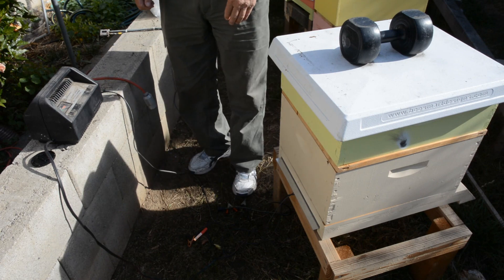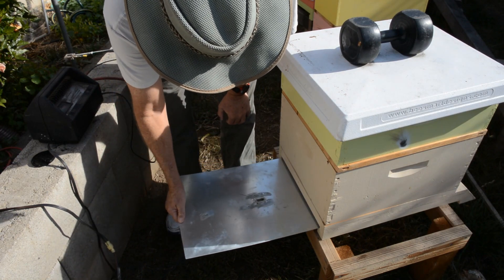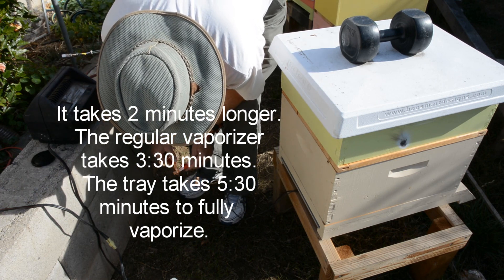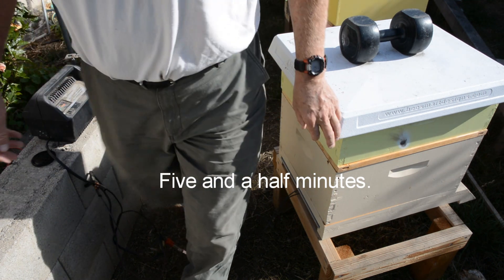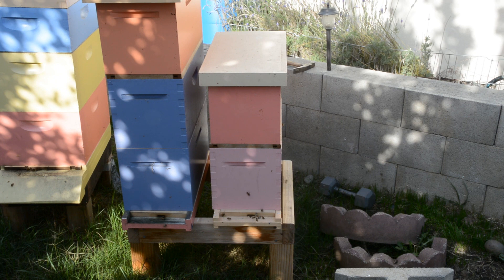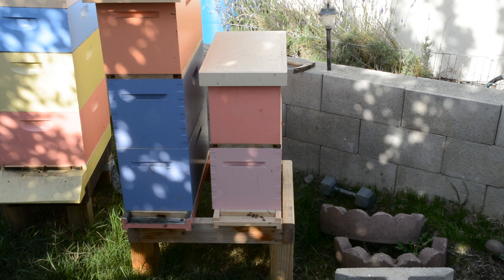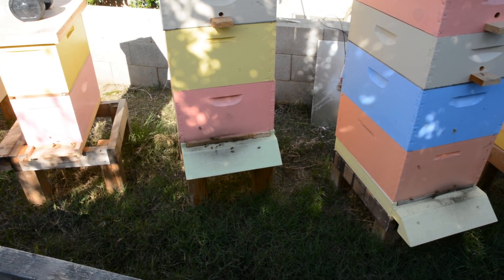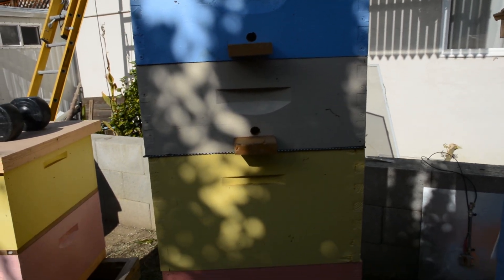Oxalic acid vapor treatment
This video shows a new method of treating a hive for Varroa with an oxalic acid vapor.  It requires a screened bottom board with a slot for a sticky board or mite count board.  I show how to make one of these in a previous video.